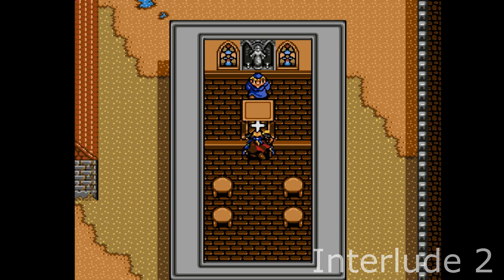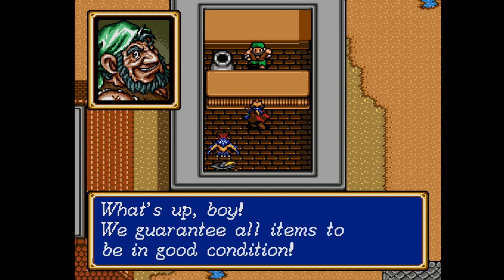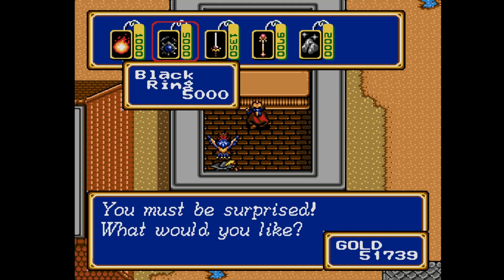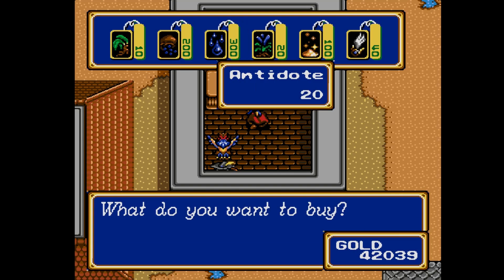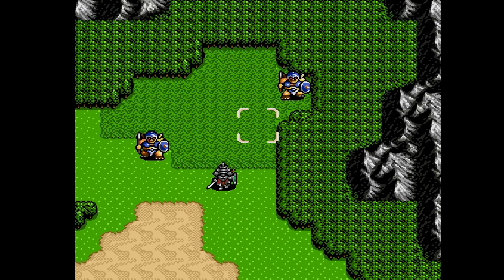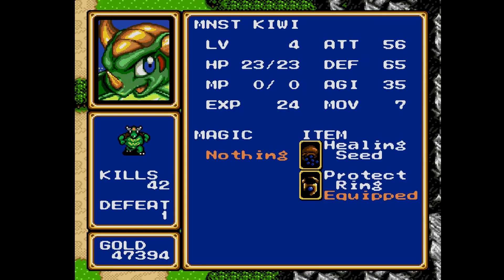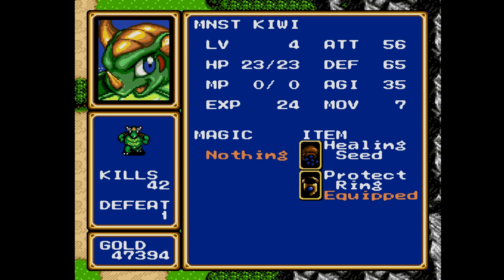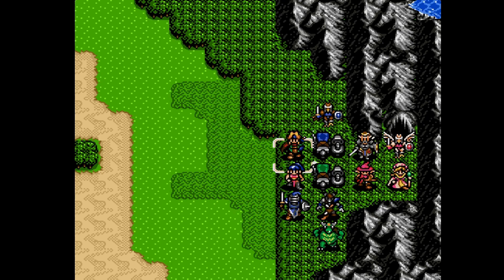Shining Force II - Interlude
Shining Force II was released in 1994 and it's one of the most renown games on the Sega Mega Drive (or Genesis), quickly established as a cult-classic that generated a number od firect sequels. While being the sequel of the first Shining Force, one of the first tactical JRPGs on console, it is just loosely tied to it story-wise, and many of these connections were lost in the English translation (just like Shining in the Darkness). The gameplay is more refined than the previous game and the story a bit more light-hearted, with some comedy moments thrown in that can make you smile.